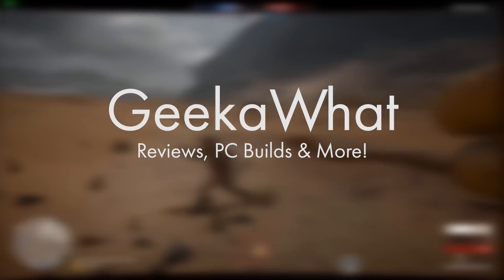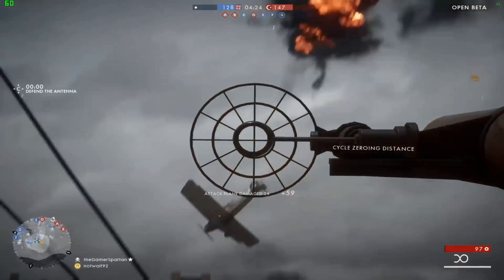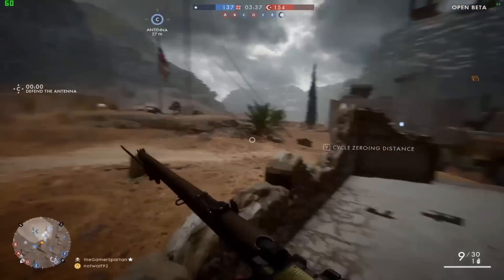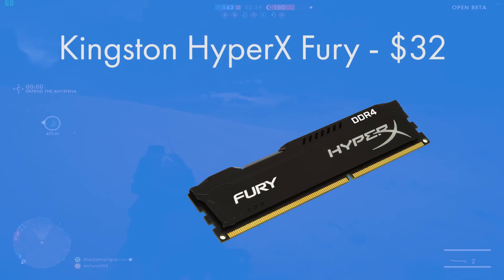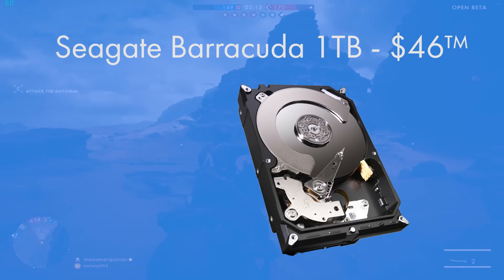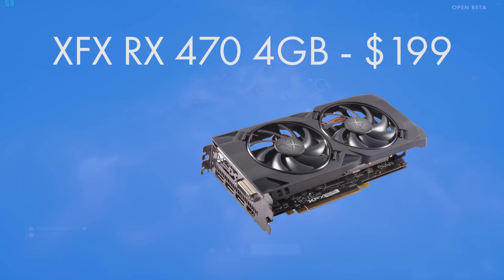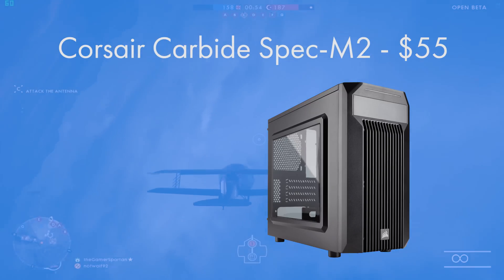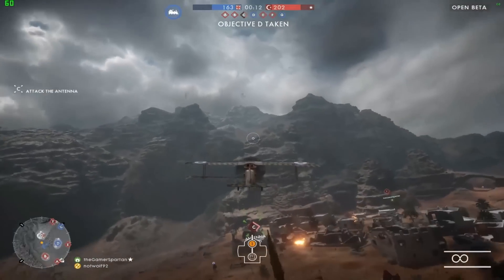THE BEST $600 GAMING PC BUILD 2016! [1080P, 60FPS!]